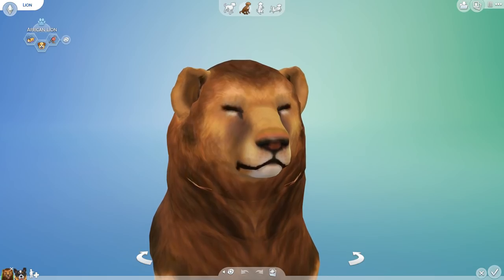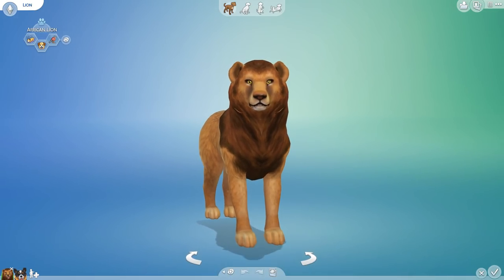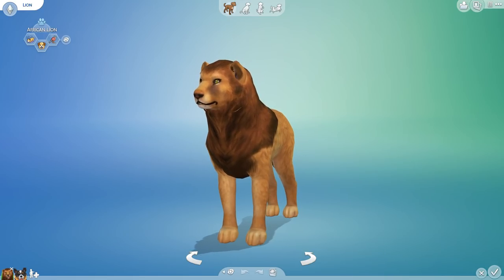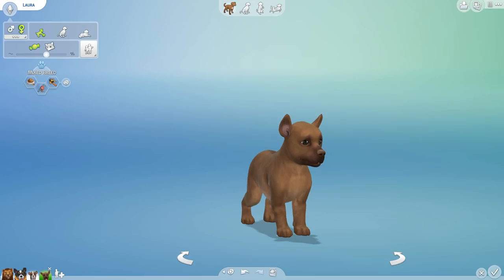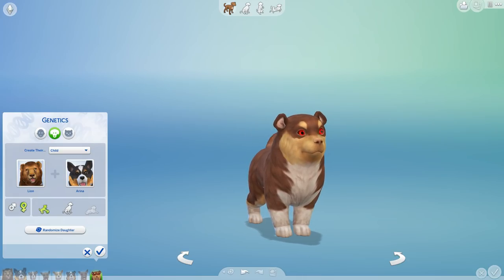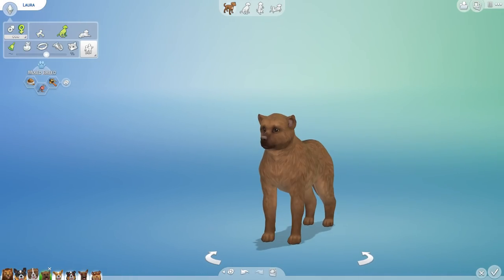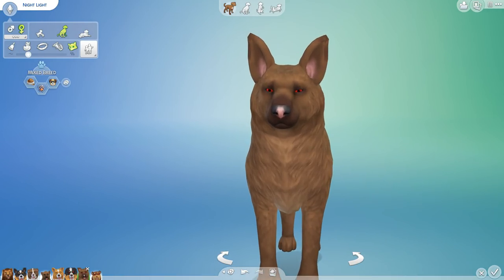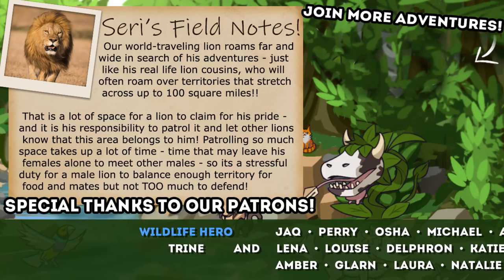A Pride of Lion x Corgi Puppies?! 🦁🧡🐶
We're back in the Sims 4: Cats & Dogs LaBARKatory with a familiar face - our world-traveling lion! And today he has met a lovely lonely corgi...!! Join Seri the Pixel Biologist as we dive into another pixelated biology experiment!

🌿💚 Stay curious!! 💚🌿